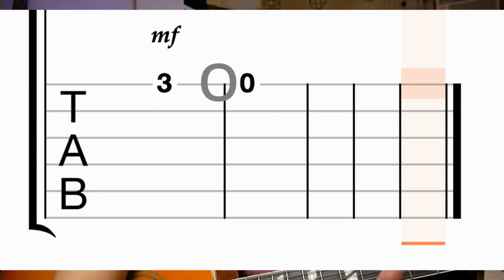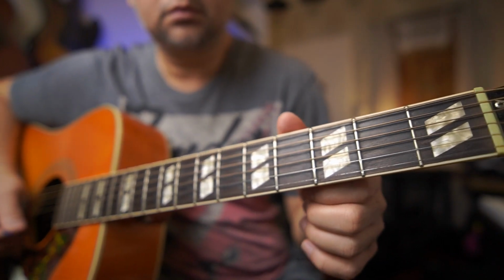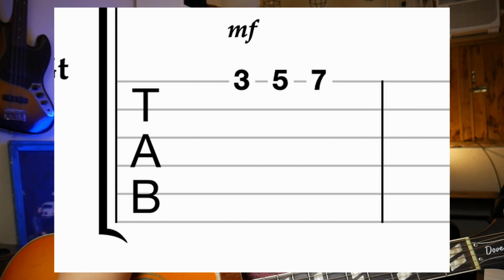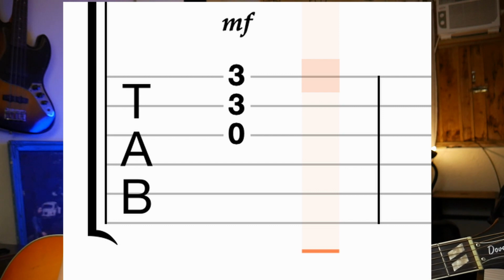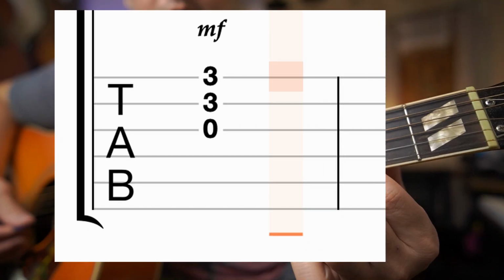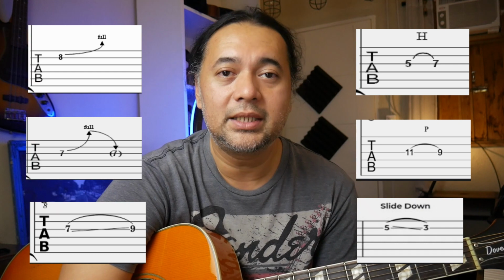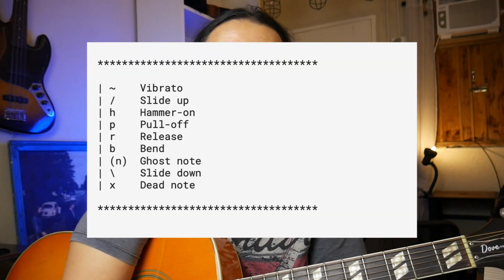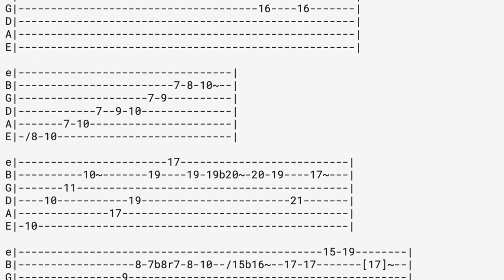How to read basic Guitar Tabs for beginners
Hello everyone! Let's talk about basic guitar tablature! Here's a quick guide about guitar tablature for beginners. Enjoy!